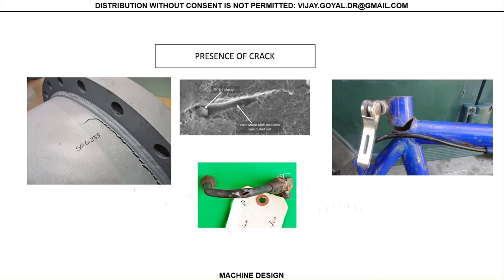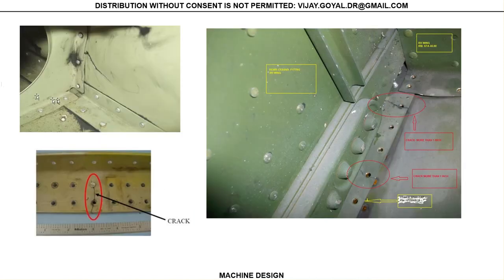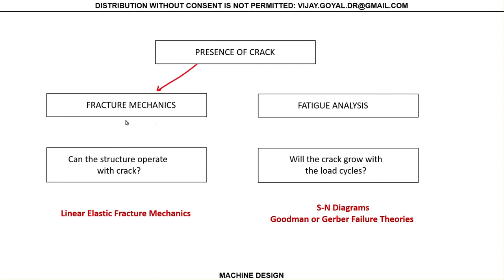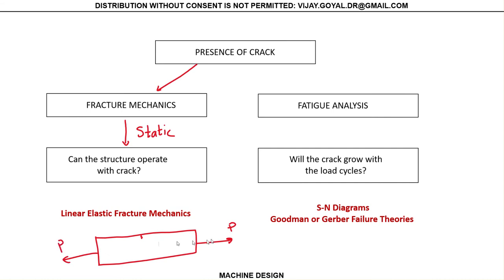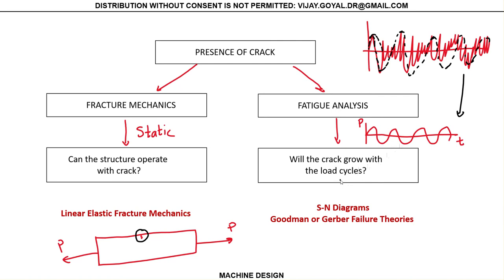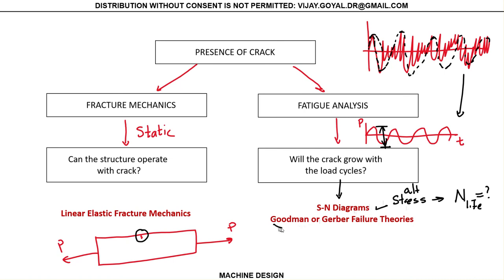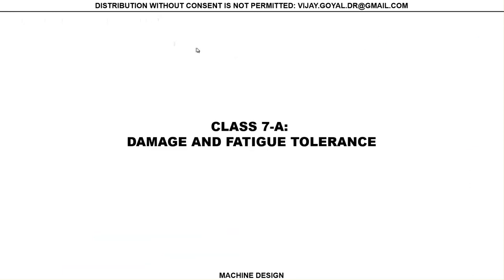Machine Design Class 14 DaDt Intro